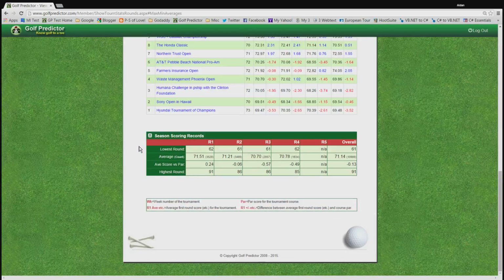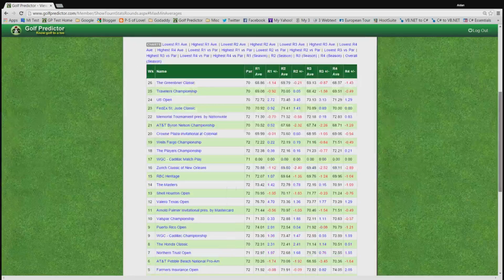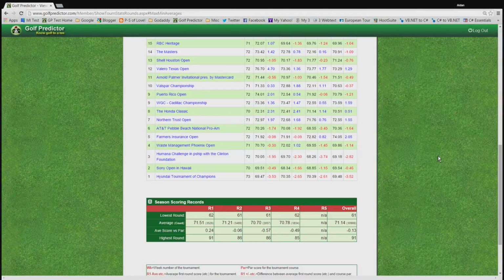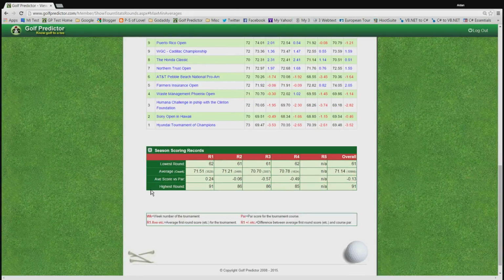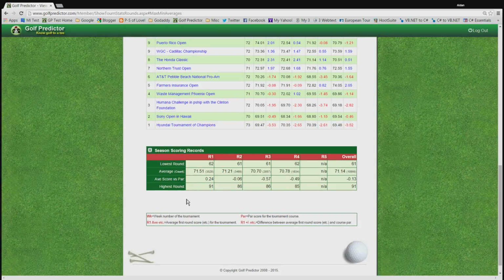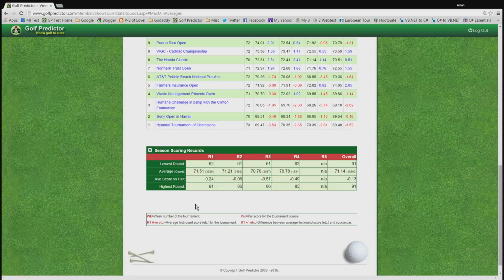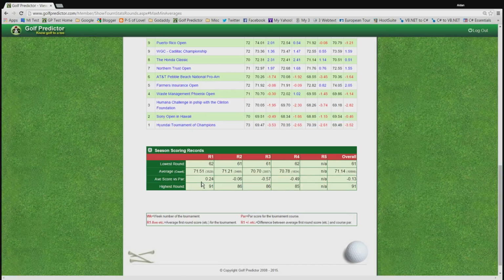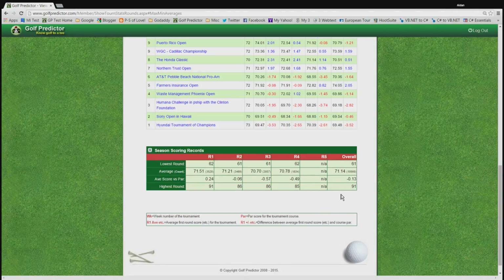GP613 Tourn Stats (Rounds) Page - More Stats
This video outlines some additional tournament round statistics available on Golf Predictor for the US PGA Tour and the PGA European Tour. These statistics cover the lowest/average/highest round scores in the selected season, the total number of rounds in each case and the average round score vs par for each round.